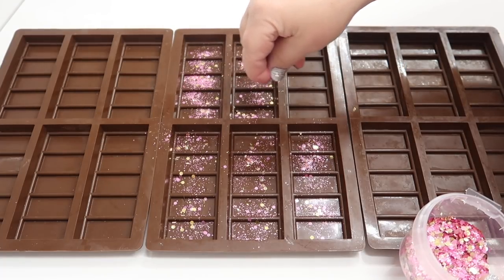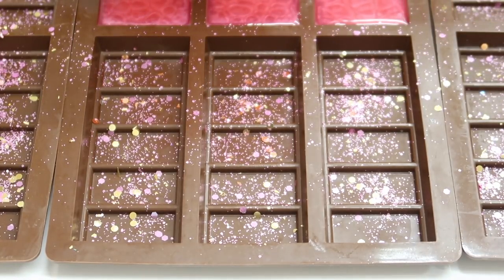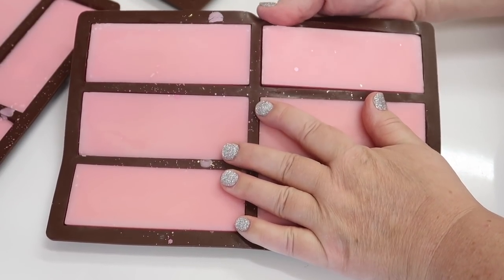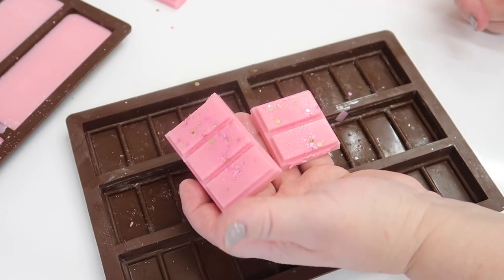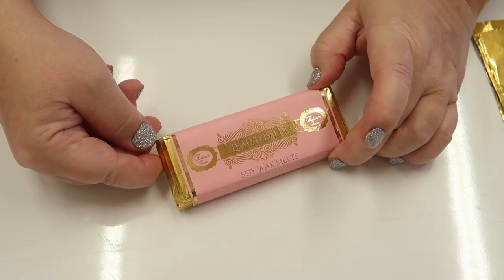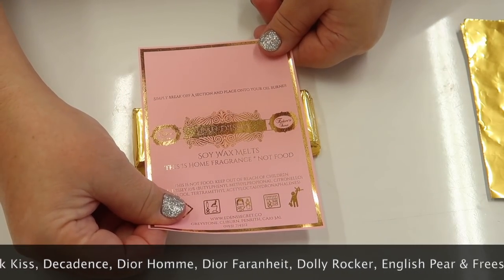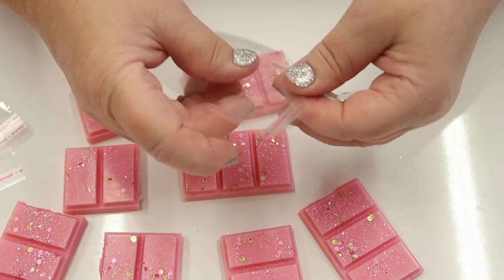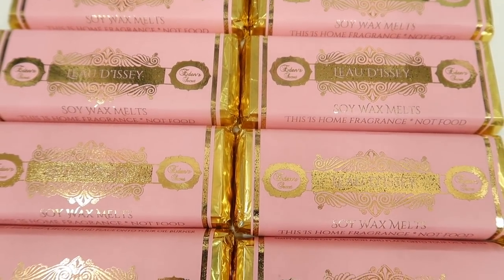How To Make Make Perfect Wax Melts Every Time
Want your wax to un-mould perfectly every time, join me today to find out if it is possible.

Todays Music
"The Waves"
"Weavers"
"When The Ocean Sleeps"